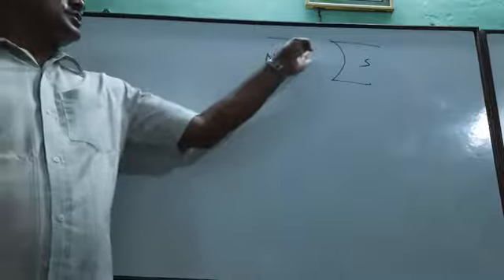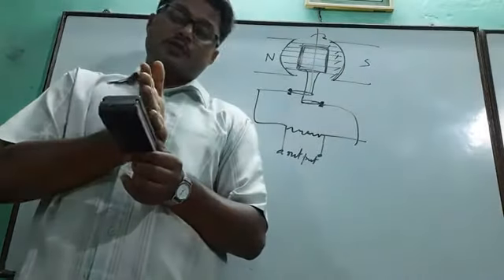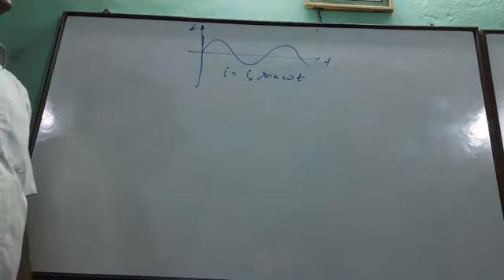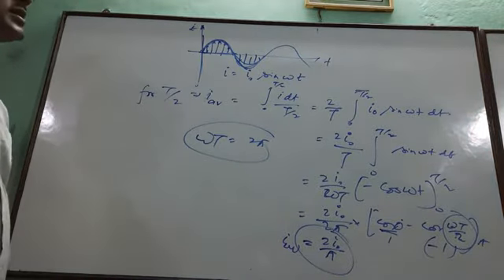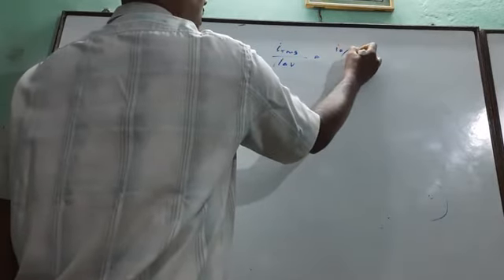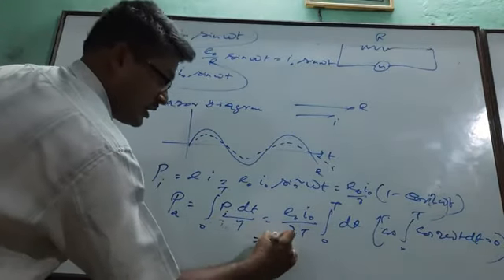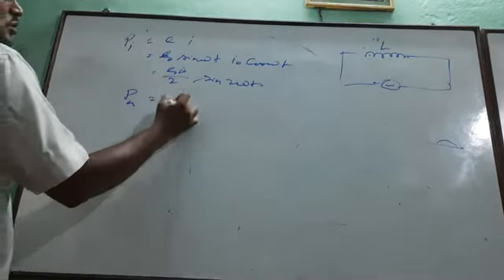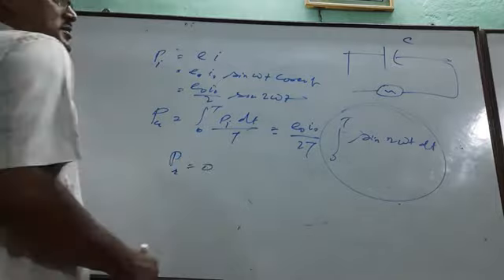A C Circuit part 1